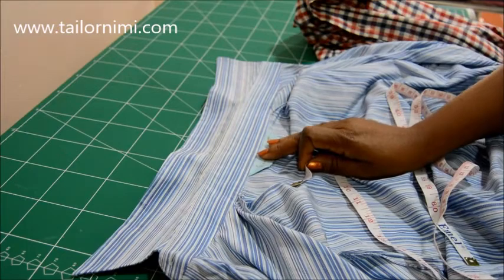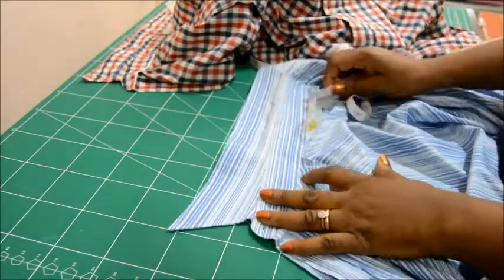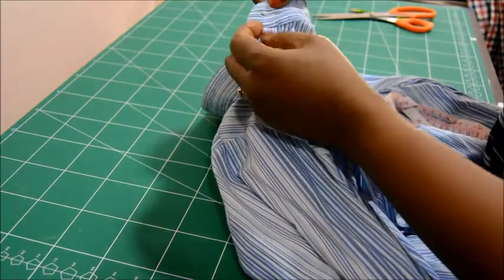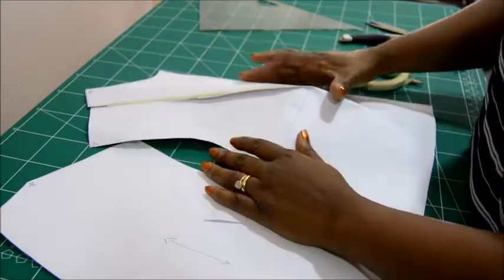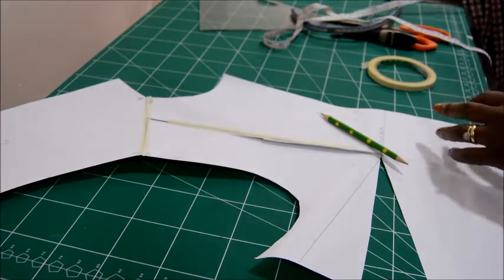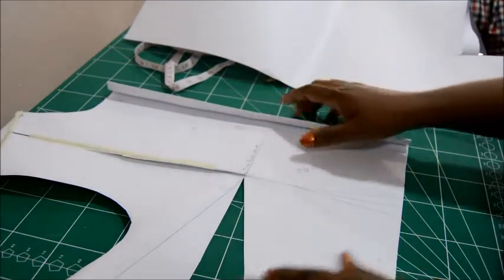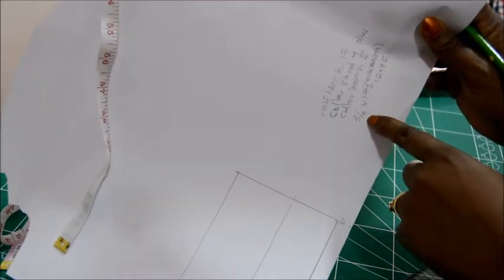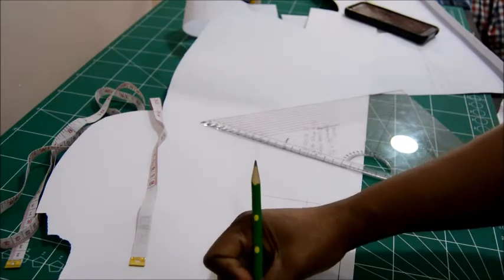Office shirt collar pattern